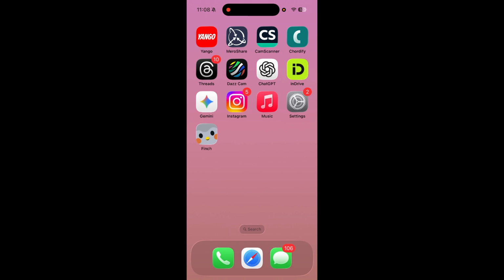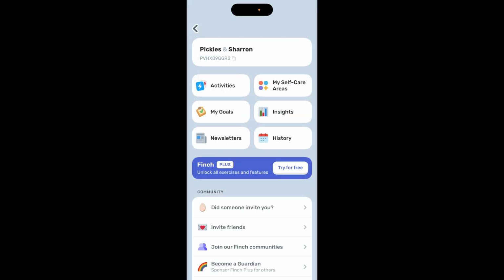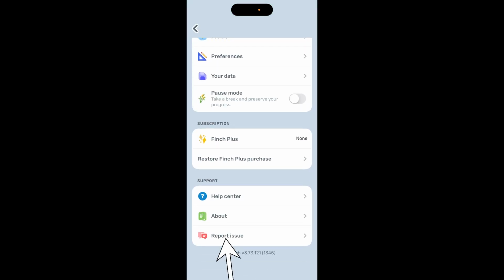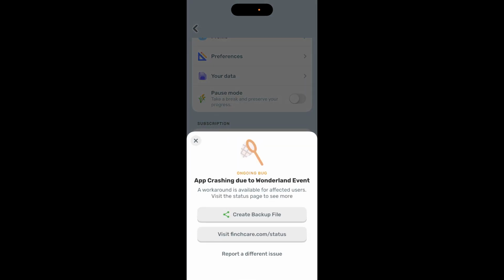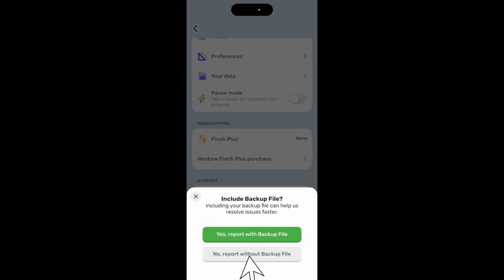How to Report Issue in Finch App 2026?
Learn how to report an issue in the Finch app with this simple step-by-step guide. This video shows you where to find the support or help section in Finch, how to submit a problem report, and what details to include so the support team can respond faster. Reporting issues properly helps fix bugs, account problems, or feature errors and improves your overall experience in the Finch self-care app.